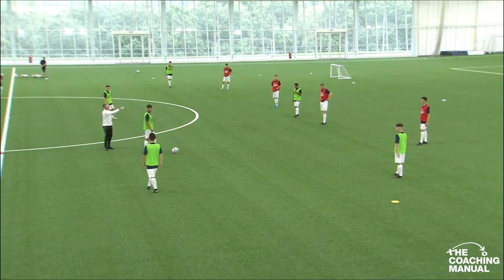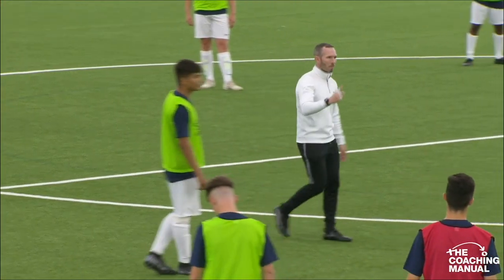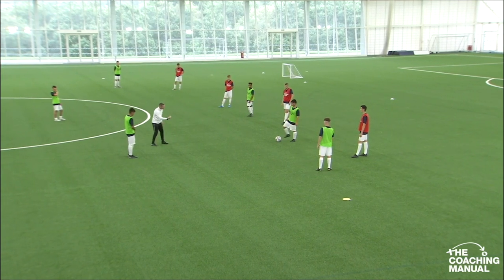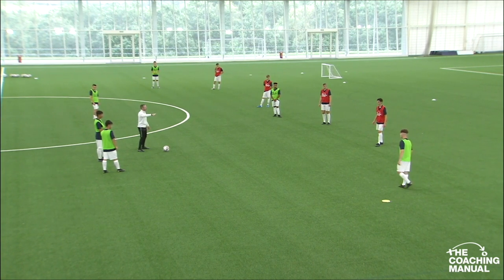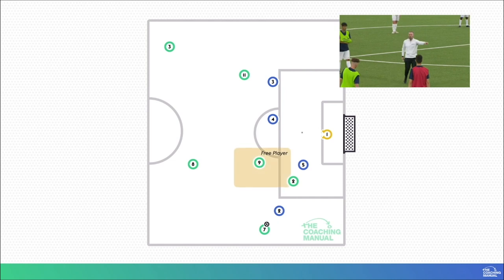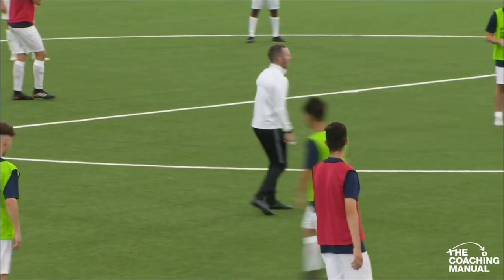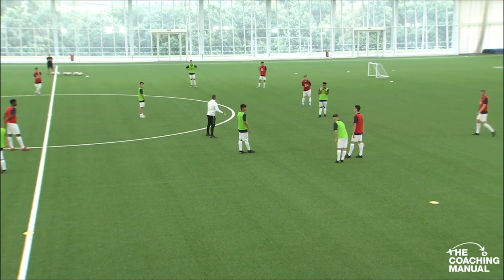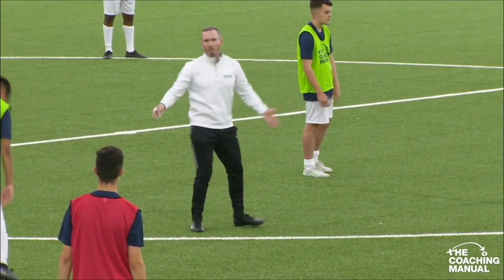What is an Underlap?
An Underlap run is a movement that splits the Centre Back and the Full Back. An Underlap run also has a different effect on the defending team’s decision-making, particularly on the Centre Back.

In this short clip, Michael Appleton explains that if an Underlap is performed close to goal, the Centre Back has to either go with the forward run or risk leaving them alone which may allow the attacker in possession to shoot or cross freely. This makes the underlap a very dangerous forward run.

Sign Up to The Coaching Manual for more great content!